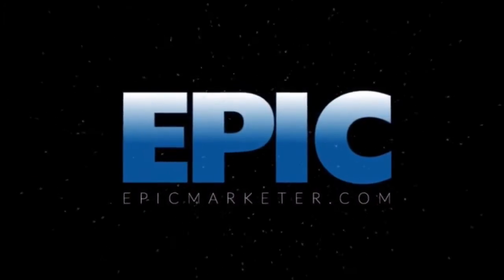Start Podcasting For $20!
The $20 equipment are used to record videos and podcasts in my car.

Get all the tools, training and coaching you need to make money online from anywhere in the world at 🤗

⬇️ACCESS YOUR FREE WORK AT HOME BLUEPRINT!⬇️
Discover the exact tools & Training you need to make money

Any earnings or income representations are aspirational statements only and results are not typical. There is no guarantee that you’ll receive the same results or any results at all. Your results will depend entirely on your work ethic. I'm not a financial advisor.